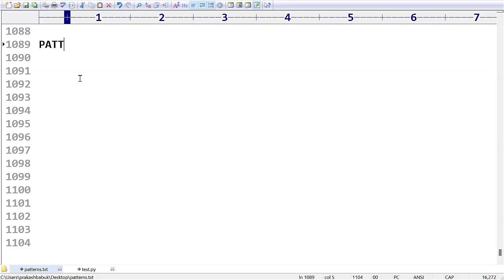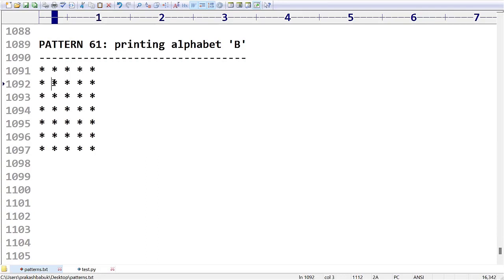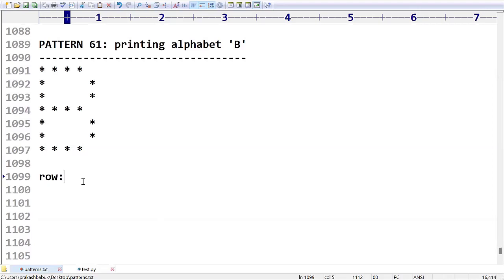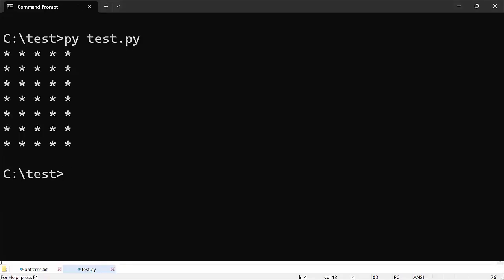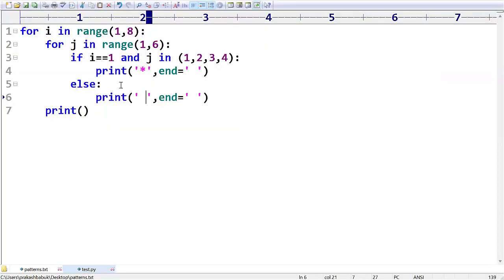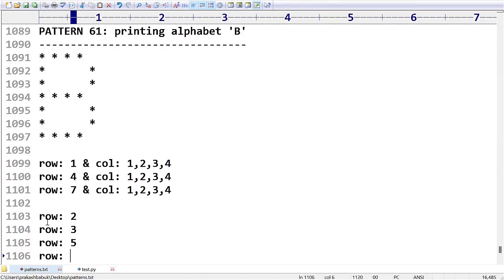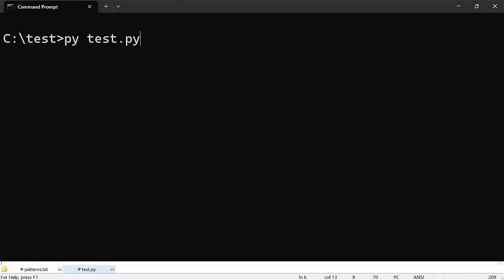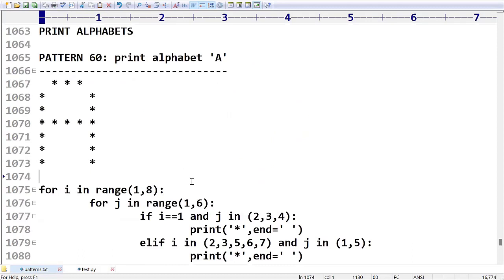PYTHON PATTERN PROGRAM 61